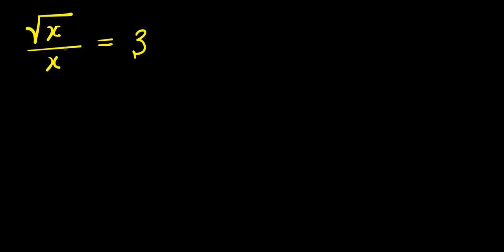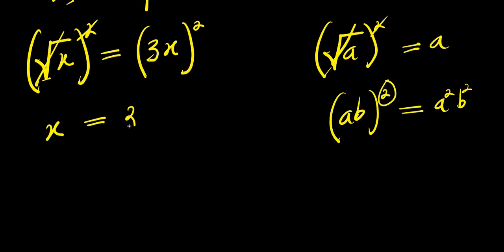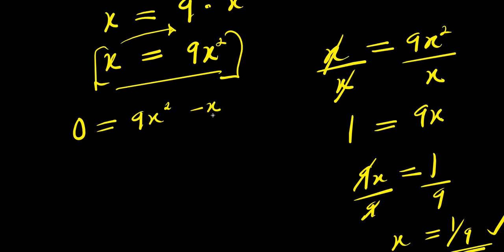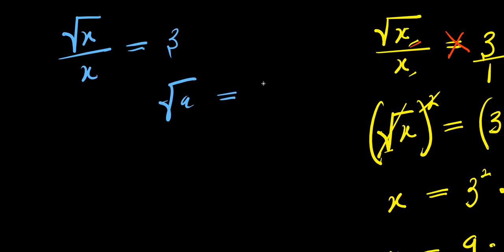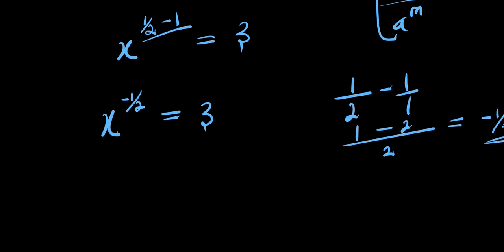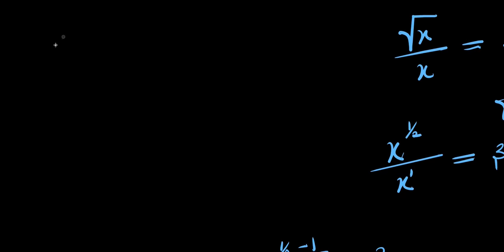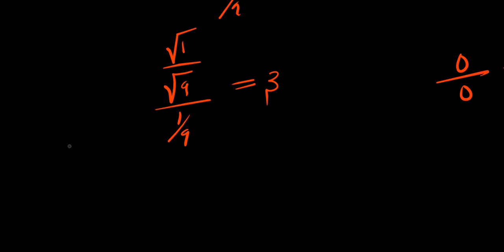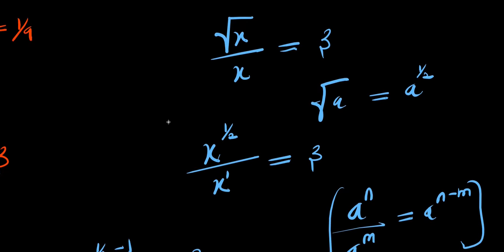GERMANY OLYMPIADS || How to Solve for x?